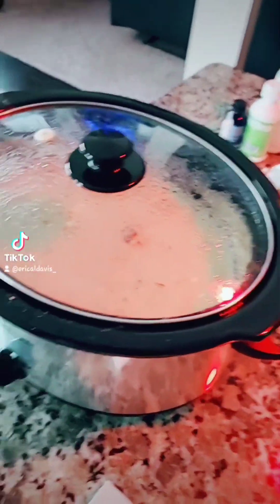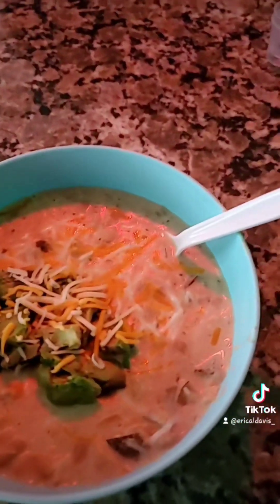December 10, 2022